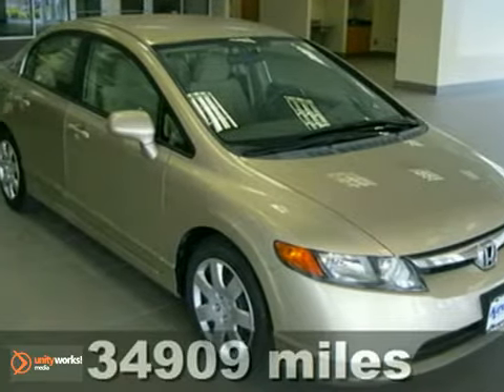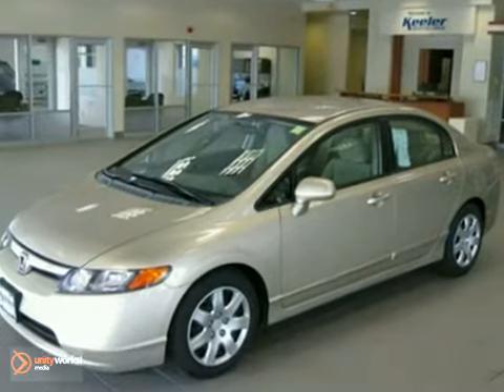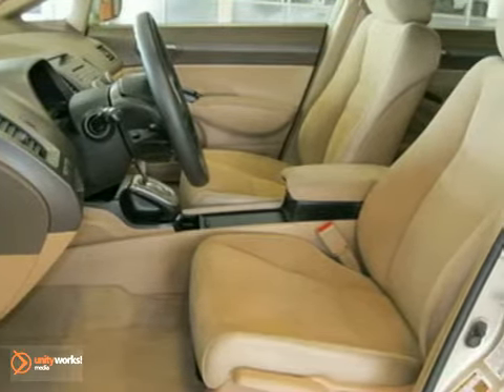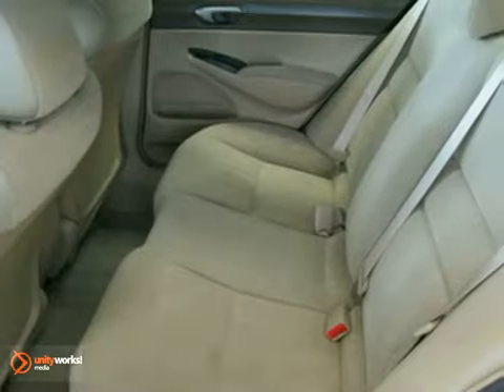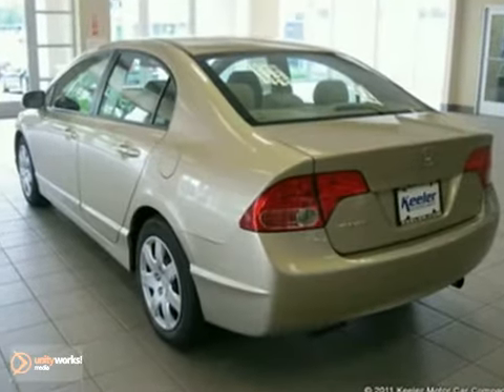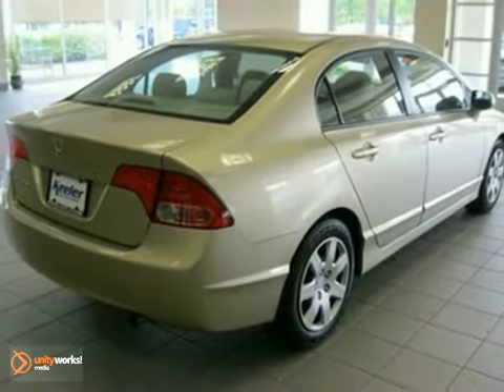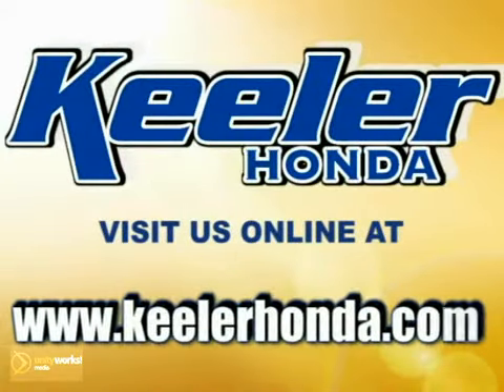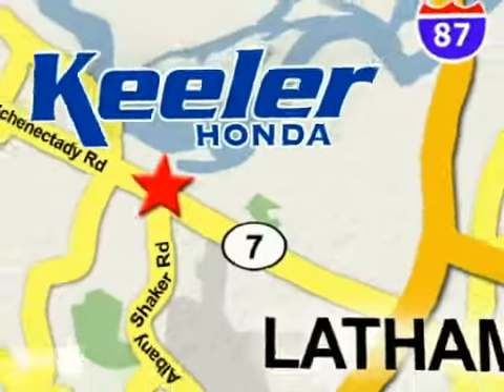2008 Honda Civic U13042 in Albany NY Latham, NY - SOLD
SOLD - If you are looking for real value on a great used car, Keeler Honda invites you to come in and test drive this 2008 Honda Civic, stock# U13042. We are conveniently located near Albany NY Latham, NY and known for our great selection, reliability and quality. Come take a look at this 2008 Honda Civic today.

Keeler Honda
1111 Troy-Schenectedy Rd
Albany NY Latham NY, 12110

Keeler HONDA has a large inventory of HONDA cars, hybrids and sports utility vehicles. Like these:

Honda Accord
Honda Accord Crosstour
Honda Civic
Honda CR-V
Honda Element
Honda Fit
Honda Insight
Honda Odyssey
Honda Pilot
Honda Ridgeline

Keeler HONDA has access to a large inventory of new and used HONDA vehicles in the Latham, NY area. At Keeler HONDA, our sales representatives can help you to buy your next new or used car, hybrid or sports utility vehicle through a hassle free and exciting car buying experience. It is our goal to make the car buying experience at Keeler HONDA the best in New York.

Serving the Albany, Troy, Schenectady, Rotterdam, Saratoga Springs, East Glenville, Cohoes, and Pittsfield areas faithfully!